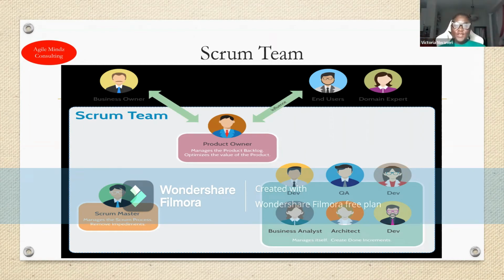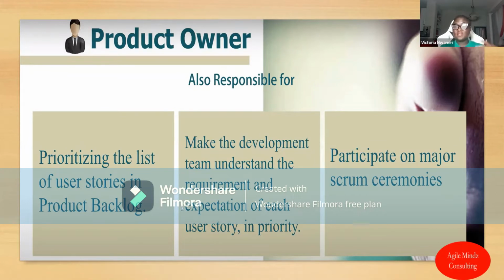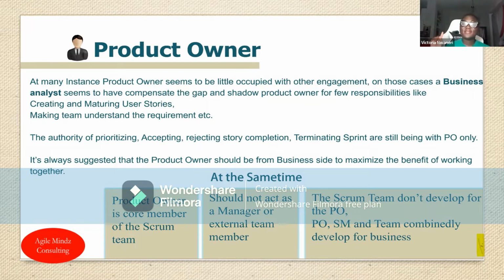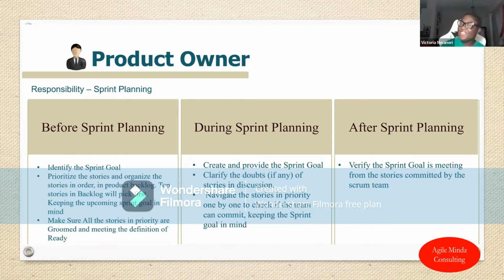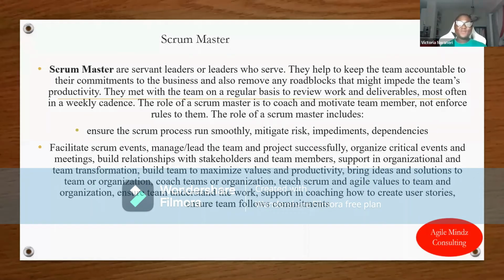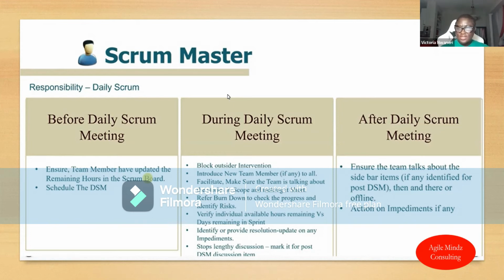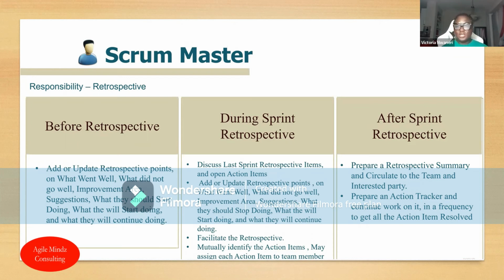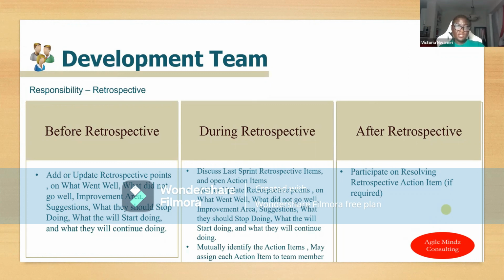Scrum Team Roles and Responsibilities: Product Owner, Scrum Master, and Dev Team?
Scrum team roles and responsibilities: including the Product Owner, Scrum Master and development team

Please see below Agile Mindz Social Media Links! Please follow us and join the family!

   Meetup

WhatsApp/Telegram group: please DM for details

   Webpage

     Agile Mindz Services

Scrum and SAFe Advance Scrum Master Class

Scrum Master Class

One on one Interview Prep

Group Interview Prep

Mock Interview Prep

Agile Coaching and Mentorship

Agile Resume Building